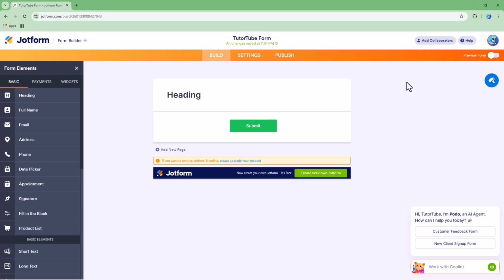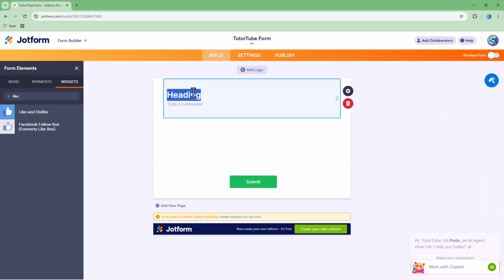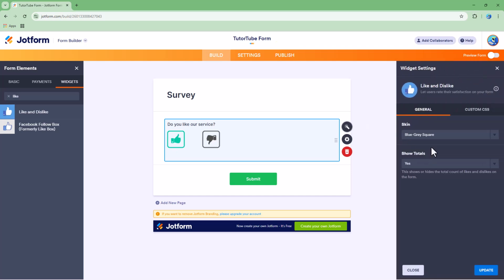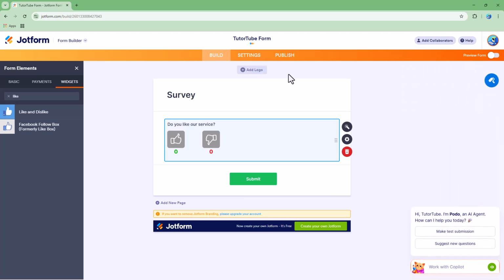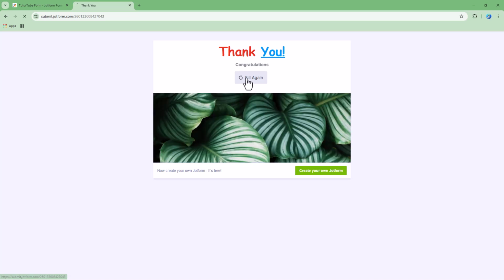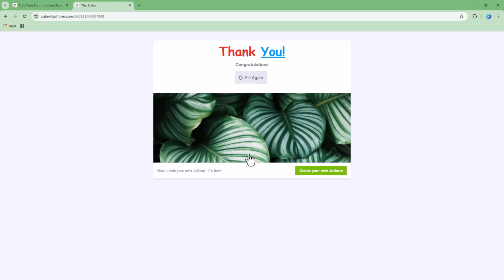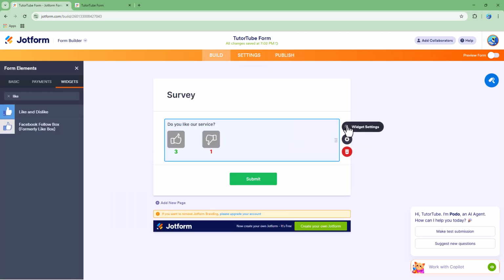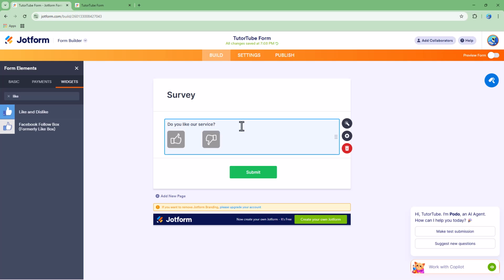Jotform - Lesson 124 - Like and Dislike Widget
In this tutorial, we’ll explore Jotform Like and Dislike Widget the leading online form builder.